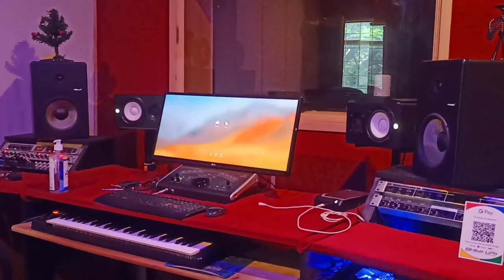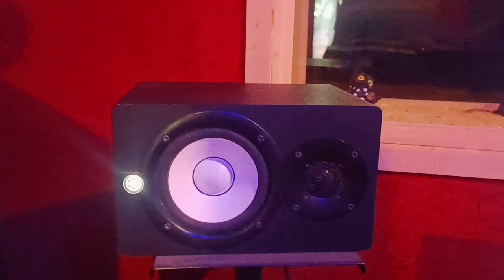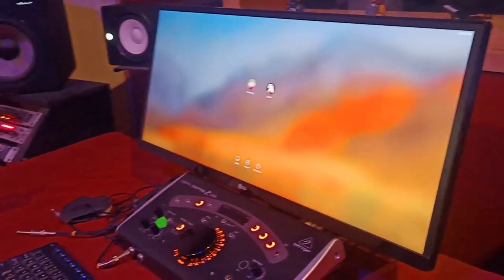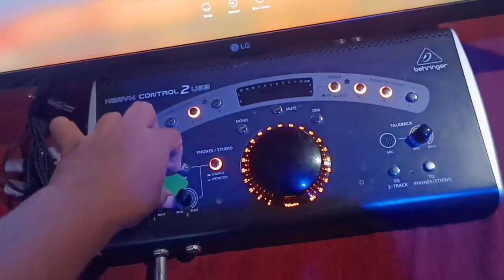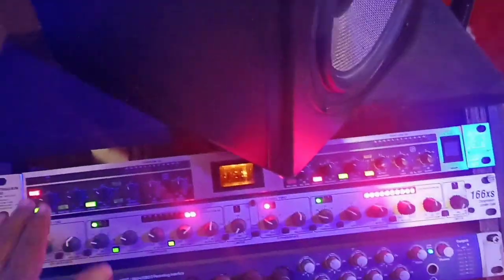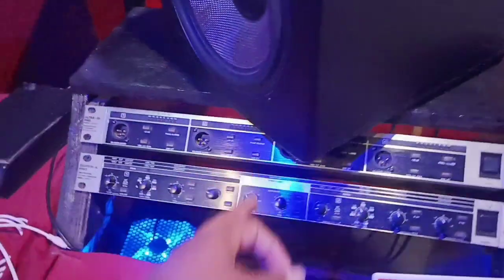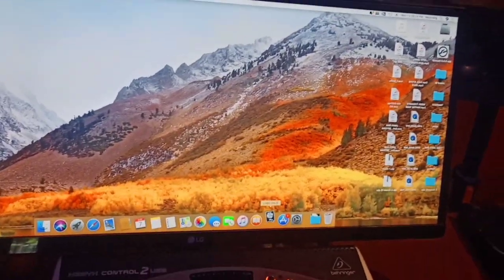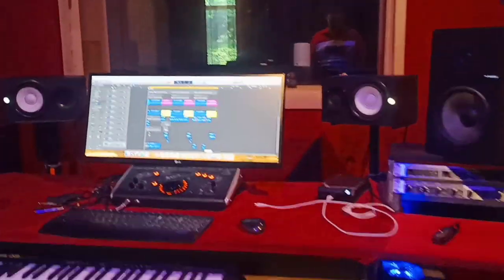Studio Desk tour For Music Production/Setup for scoring, Dubbing, Mixing Mastering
Studio Desk tour/Music Production/Setup for scoring, Dubbing, Mixing Mastering

Simple setup for personal and commercial uses for music Arrangement, live sessions, film scoring, Dubbing etc

if yu need more information please do comments